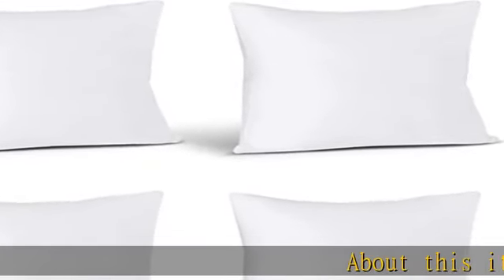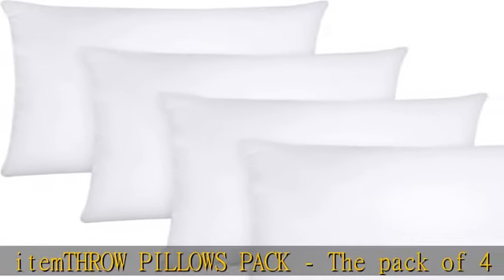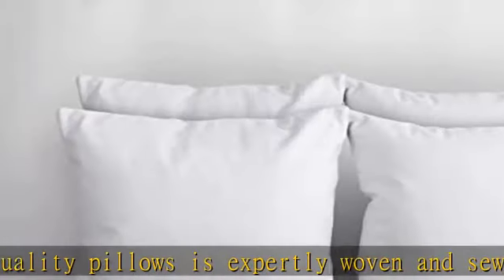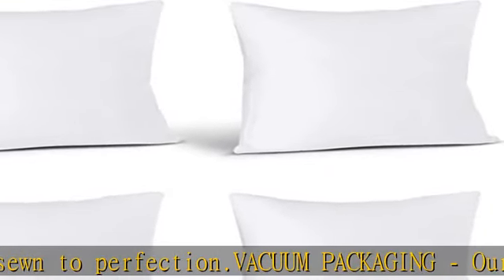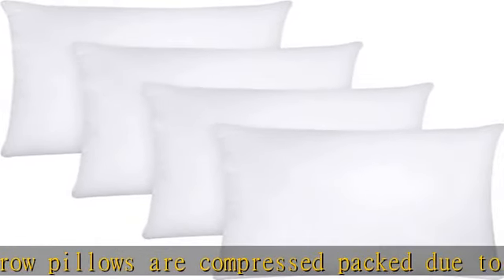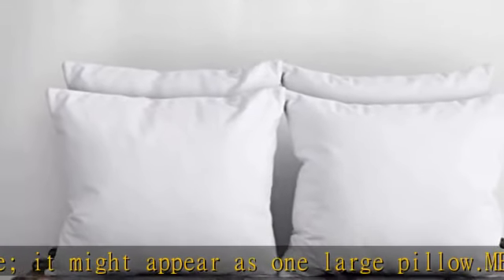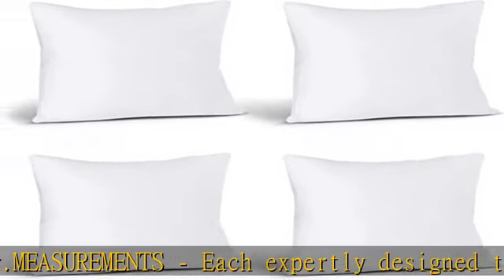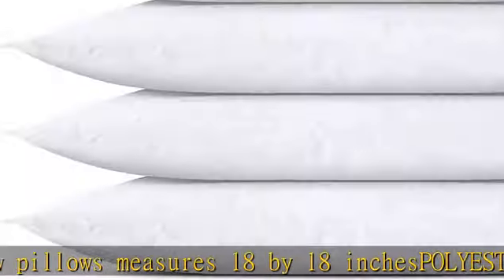Utopia Bedding Throw Pillows (Set of 4, White), 18 x 18 Inches Pillows for Sofa, Bed and Couch Deco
Utopia Bedding Throw Pillows (Set of 4, White), 18 x 18 Inches Pillows for Sofa, Bed and Couch Decorative Stuffer Pillows